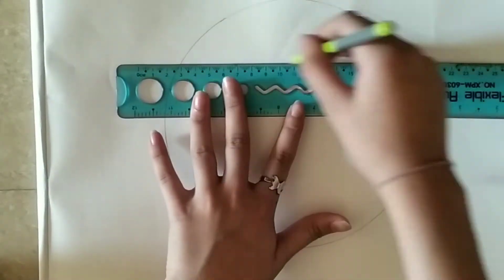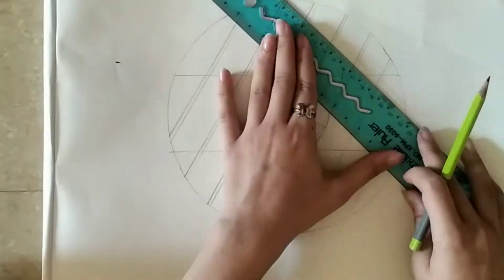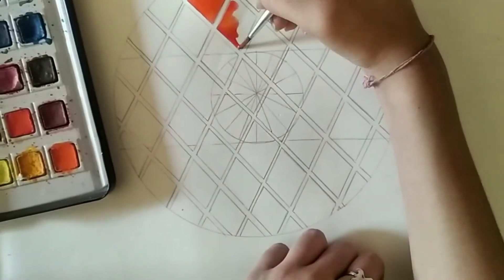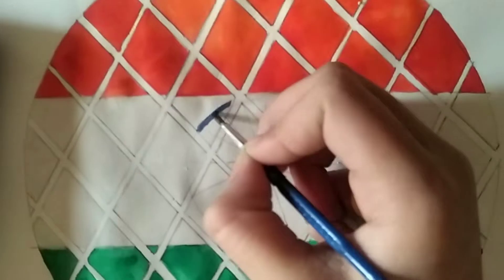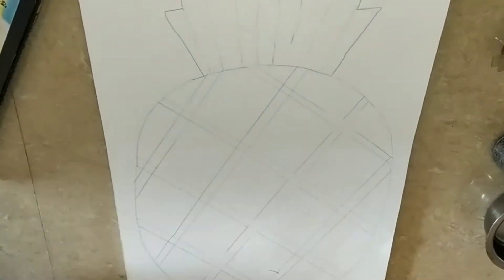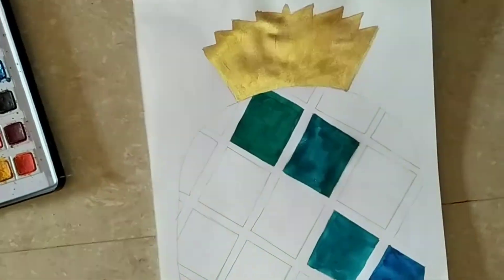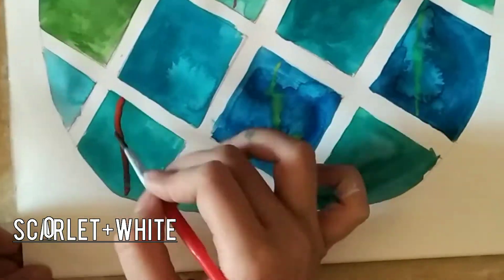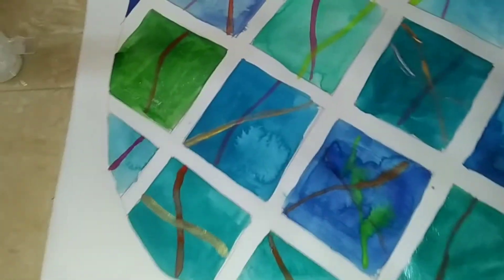Republic day special painting and abstract art | The Tanisha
Guys hope you enjoyed today's video make sure to hit the like button share it with your friends and family and subscribe to my YouTube channel because it means a lot to me.

editing app I use : VN

camilin water colour cakes:
DO CHECK MY OTHER VIDEOS OUT

CREATIVE

VLOGS

CHALLENGES

bye bye 👋